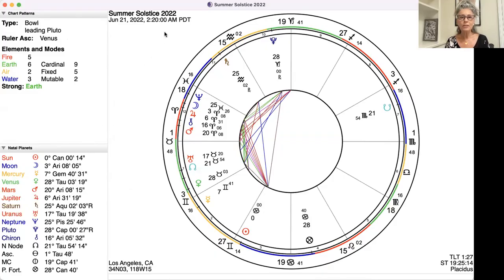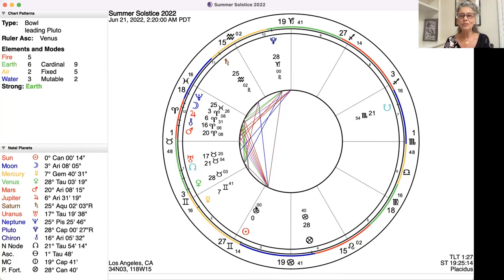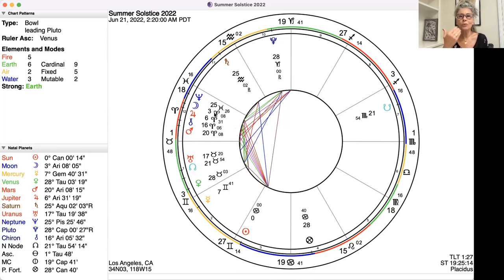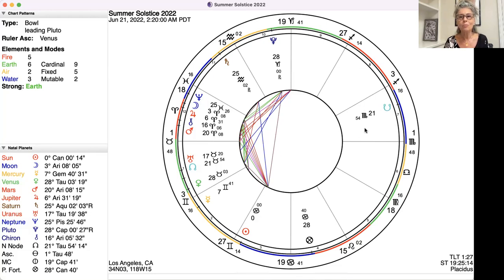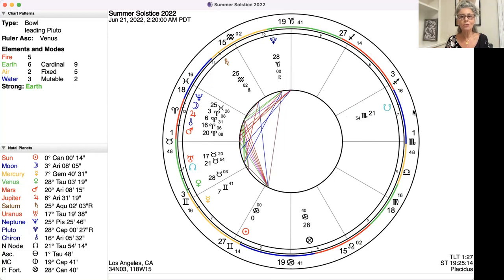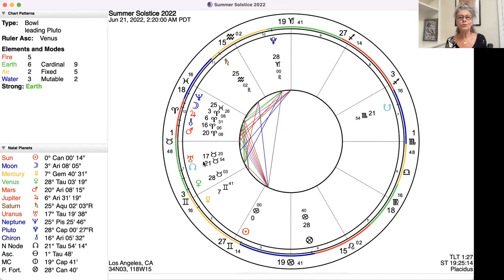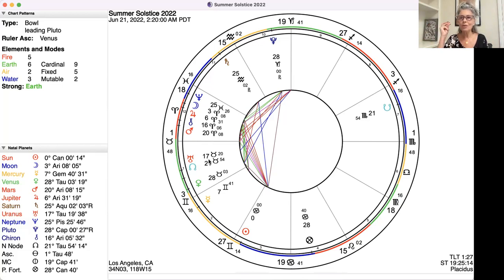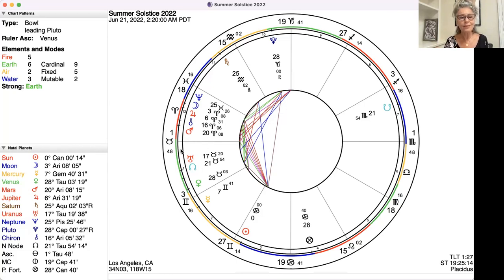Summer solstice June 21st 2022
SUMMER SOLSTICE
Summer solstice is when the path of the Sun in the sky is farthest north in the Northern Hemisphere (June 20 or 21) or farthest south in the Southern Hemisphere (December 21 or 22).

3 Summer Solstice Facts
1.     On the summer solstice, the Sun’s path stops advancing northward each day and appears to “stand” still in the sky before going back the other way.
2.    On the solstice, the Sun reaches its northernmost position, reaching the Tropic of Cancer.
3.   On the summer solstice, you may observe that the Sun’s path across the sky is curved—NOT a straight line.

Before the rise of Christianity, Slavic, Germanic and Celtic tribes celebrated the midsummer with bonfires, believing that they would boost the sun’s energy and guarantee a good harvest. It was believed that bonfires could also help banish demons and evil spirits.
Today, the celebration of the solstices is mostly strongly associated with Paganism. Magic is thought to be strongest during the Summer Solstice, and it’s also the time when the veil between this world and the next is at its thinnest. According to Pagan folklore, evil spirits in particular may walk the earth more freely at this time, and in order to ward them off, people wear protective garlands of herbs and flowers.

Now is also the time to realize that things are changing, and you can be proud of the adjustments that you've made throughout the winter months, and perhaps even beyond. It's also important to think about the goals you want to obtain in the latter part of 2022.
This solstice energy is bringing to light that transformation in a way that it’s about appreciating the journey you’ve been on and really understanding the power that you hold within you.